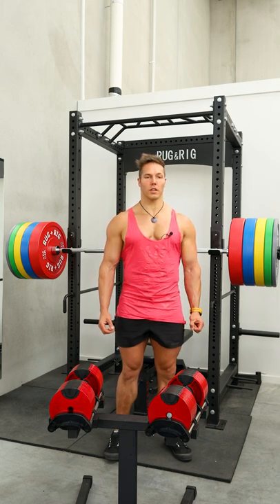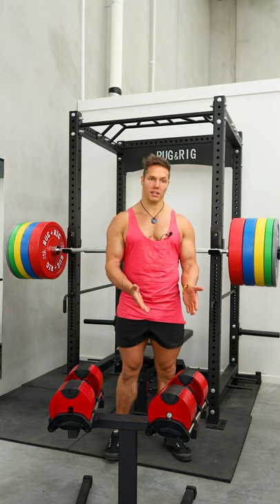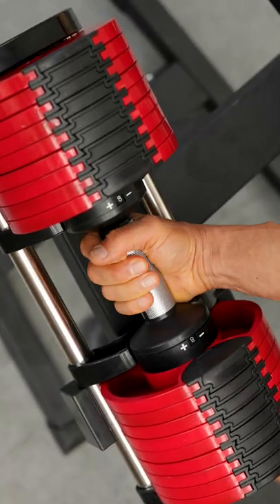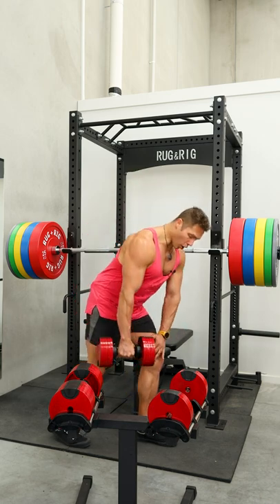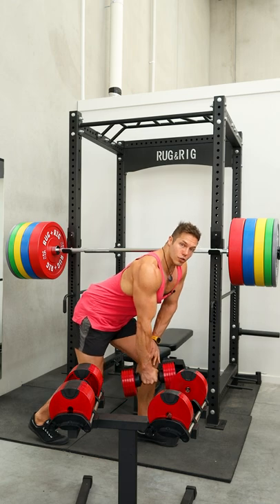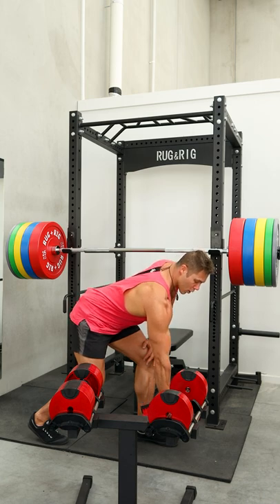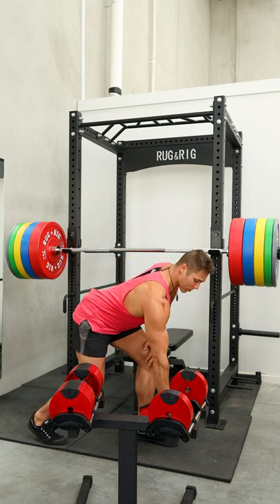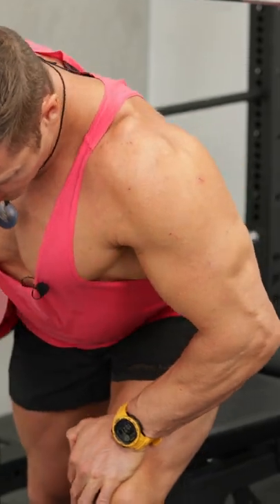How to Dumbbell Row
Learn how to do a dumbbell row with Aaron Curtis, personal trainer and certified gym bro.

This is part of our dumbbell workout series using the Compact Adjustable Dumbbells, which you can find on our